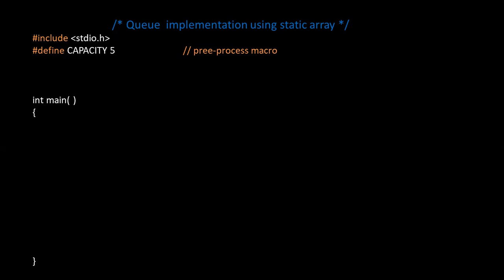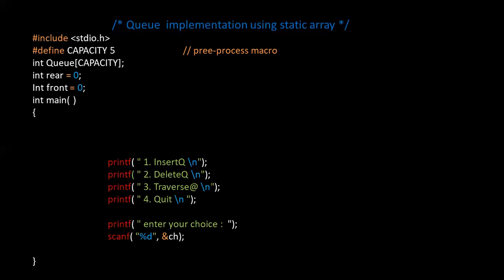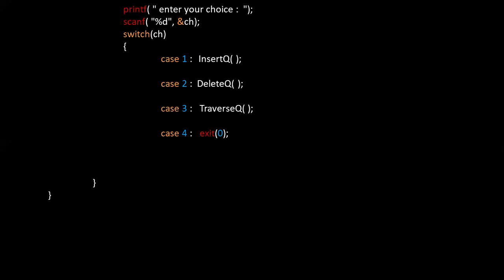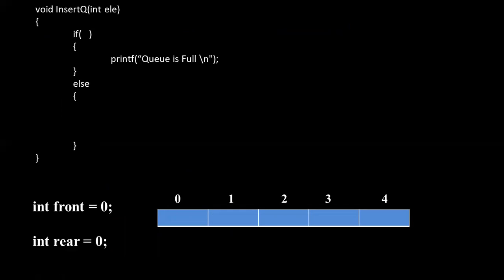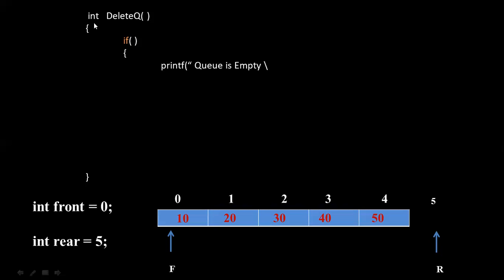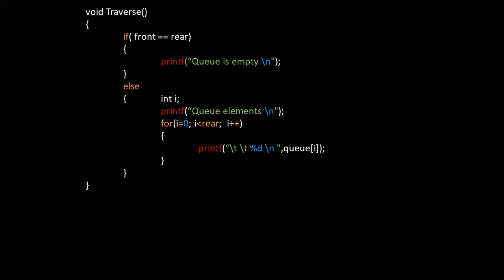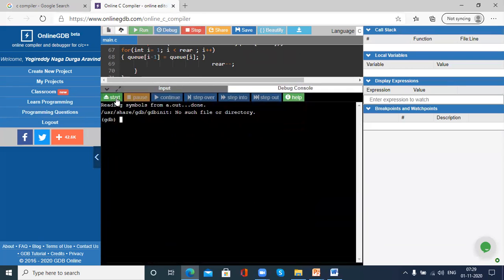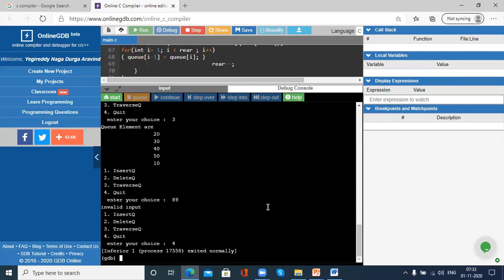Data Structures Using C | Queues Implementation | Data Structures Tutorial | By Mr.Y. N. D. Aravind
Data Structures Using C or C ++| Queues Implementation Part-2 | Data Structures Tutorial | By Mr. Y. N. D. Aravind